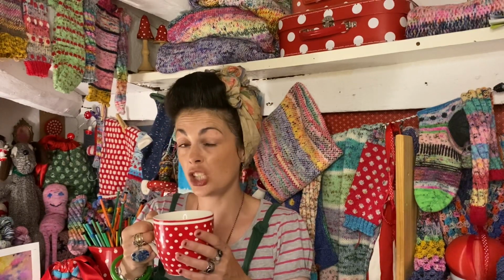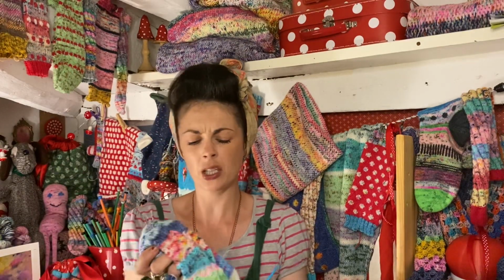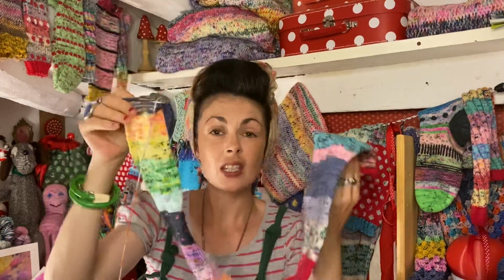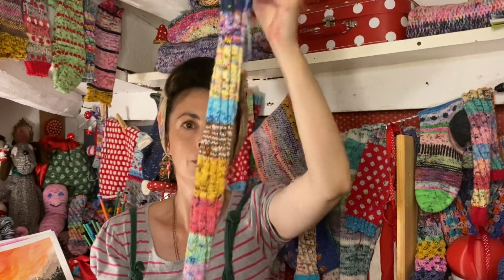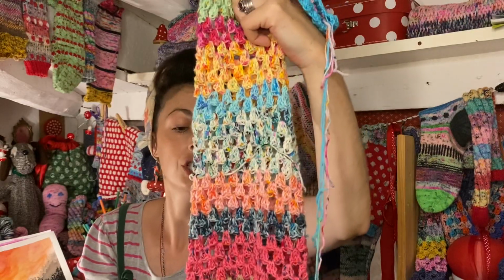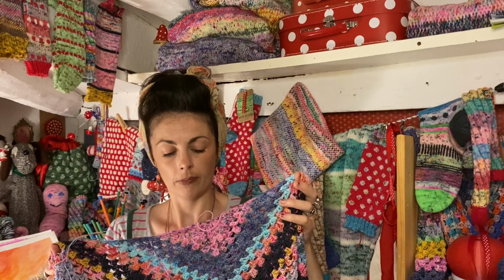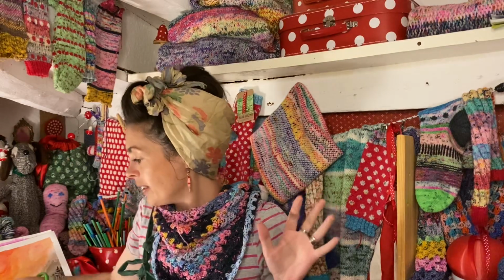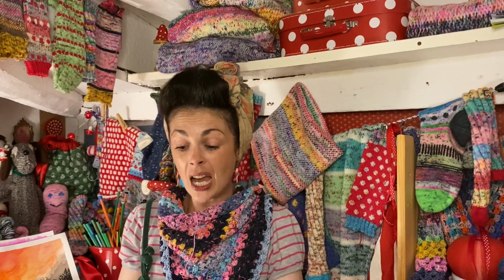Under the stairs with Wips and Scrappy projects!